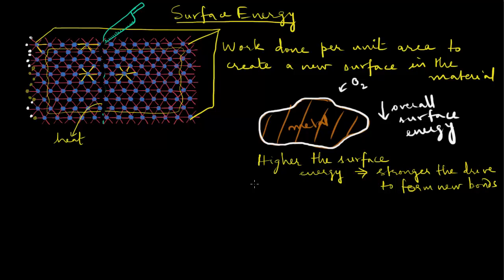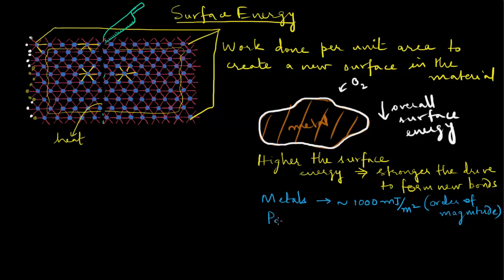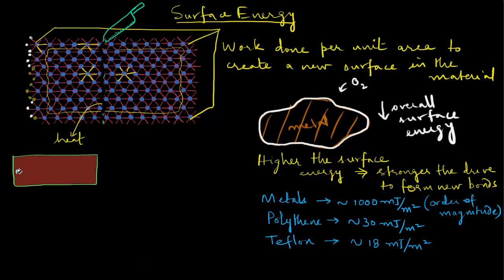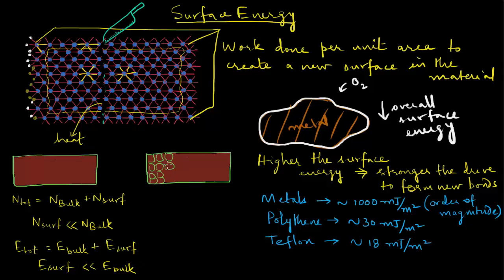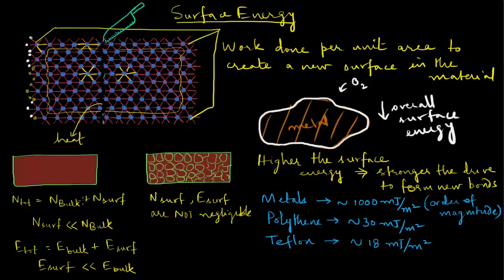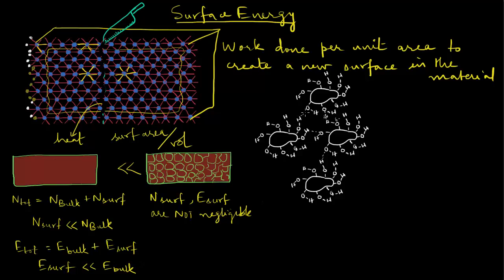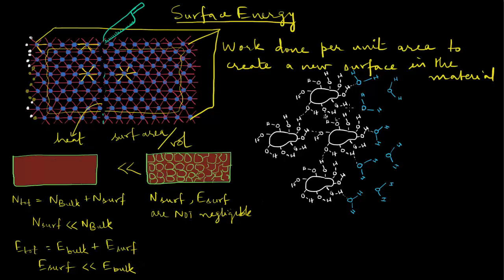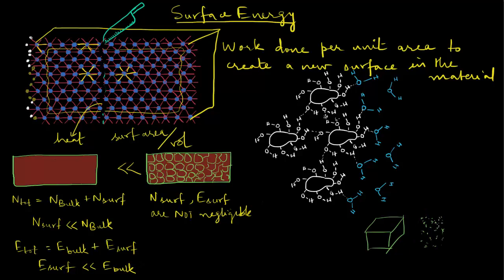Surface Energy in Materials - II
This video discusses the importance of surface energy and surface area to volume ratio in materials chemistry.